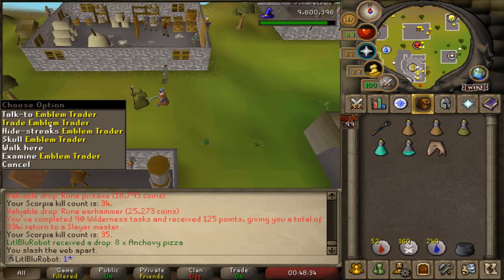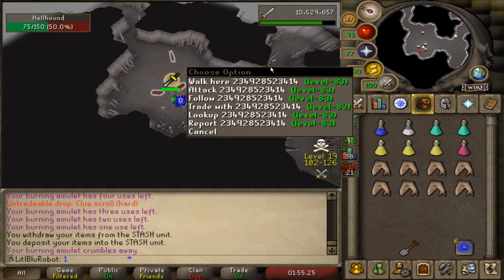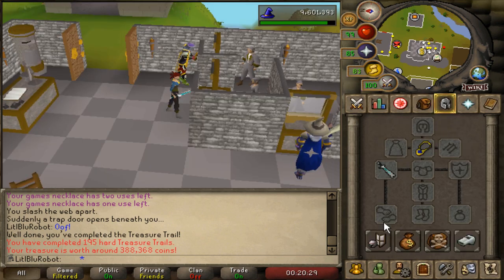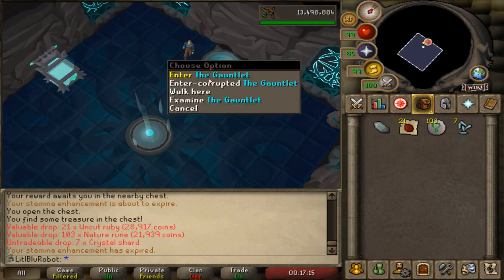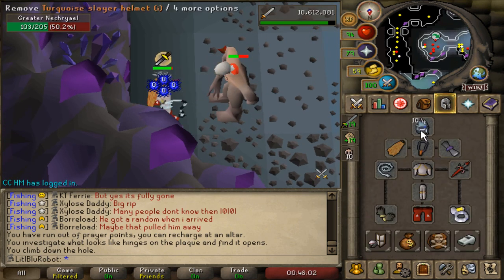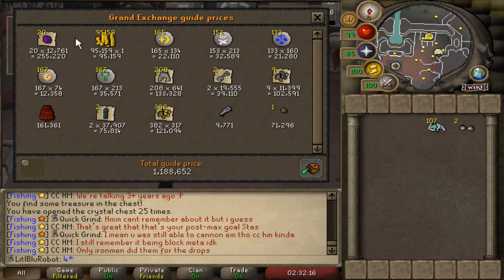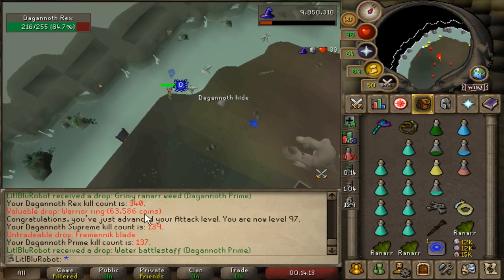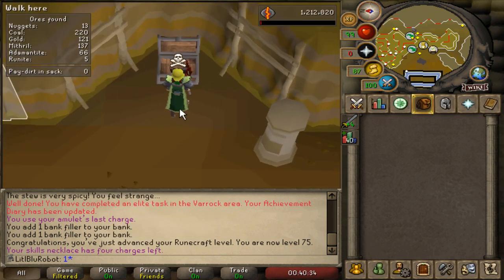[OSRS Ironman #076] 100 Wildy Slayer Tasks Completed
REEEEEEEEEEEEEEEEEEEEEEEEEEEEEEEEEEEEEEEEEEEEEEEEEEEEEEEEEEEEEEEEEEEEEEEEEEEEEEEEEEEEEEEEEEEEEEEEEEEEEEEEEEEEEEEEEEEEEEEEEEEEEEEEEEEEEEEEEEEEEEEEEEEEEEEEEEEEEEEEEEEEEEEEEEEEEEEEEEEEEEEEEEEEEEEEEEEEEEEEEEEEEEEEEEEEEEEEEEEEEEEEEEEEEEEEEEEEEEEEEEEEEEEEEEEEEEEEEEEEEEEEEEEEEEEEEEEEEEEEEEEEEEEEEEEEEEEEEEEEEEEEEEEEEEEEEEEEEEEEEEEEEEEEEEEEEEEEEEEEEEEEEEEEEEEEEEEEEEEEEEEEEEEEEEEEEEEEEEEEEEEEEEEEEEEEEEEEEEEEEEEEEEEEEEEEEEEEEEEEEEEEEEEEEEEEEEEEEEEEEEEEEEEEEEEEEEEEEEEEEEEEEEEEEEEEEEEEEEEEEEEEEEEEEEEEEEEEEEEEEEEEEEEEEEEEEEEEEEEEEEEEEEEEEEEEEEEEEEEEEEEEEEEEEEEEEEEEEEEEEEEEEEEEEEEEEEEEEEEEEEEEEEEEEEEEEEEEEEEEEEEEEEEEEEEEEEEEEEEEEEEEEEEEEEEEEEEEEEEEEEEEEEEEEEEEEEEEEEEEEEEEEEEEEEEEEEEEEEEEEEEEEEEEEEEEEEEEEEEEEEEEEEEEEEEEEEEEEEEEEEEEEEEEEEEEEEEEEEEEEEEEEEEEEEEEEEEEEEEEEEEEEEEEEEEEEEEEEEEEEEEEEEEEEEEEEEEEEEEEEEEEEEEEEEEEEEEEEEEEEEEEEEEEEEEEEEEEEEEEEEEEEEEEEEEEEEEEEEEEEEEEEEEEEEEEEEEEEEEEEEEEEEEEEEEEEEEEEEEEEEEEEEEEEEEEEEEEEEEEEEEEEEEEEEEEEEEEEEEEEEEEEEEEEEEEEEEEEEEEEEEEEEEEEEEEEEEEEEEEEEEEEEEEEEEEEEEEEEEEEEEEEEEEEEEEEEEEEEEEEEEEEEEEEEEEEEEEEEEEEEEEEEEEEEEEEEEEEEEEEEEEEEEEEEEEEEEEEEEEEEEEEEEEEEEEEEEEEEEEEEEEEEEEEEEEEEEEEEEEEEEEEEEEEEEEEEEEEEEEEEEEEEEEEEEEEEEEEEEEEEEEEEEEEEEEEEEEEEEEEEEEEEEEEEEEEEEEEEEEEEEEEEEEEEEEEEEEEEEEEEEEEEEEEEEEEEEEEEEEEEEEEEEEEEEEEEEEEEEEEEEEEEEEEEEEEEEEEEEEEEEEEEEEEEEEEEEEEEEEEEEEEEEEEEEEEEEEEEEEEEEEEEEEEEEEEEEEEEEEEEEEEEEEEEEEEEEEEEEEEEEEEEEEEEEEEEEEEEEEEEEEEEEEEEEEEEEEEEEEEEEEEEEEEEEEEEEEEEEEEEEEEEEEEEEEEEEEEEEEEEEEEEEEEEEEEEEEEEEEEEEEEEEEEEEEEEEEEEEEEEEEEEEEEEEEEEEEEEEEEEEEEEEEEEEEEEEEEEEEEEEEEEEEEEEEEEEEEEEEEEEEEEEEEEEEEEEEEEEEEEEEEEEEEEEEEEEEEEEEEEEEEEEEEEEEEEEEEEEEEEEEEEEEEEEEEEEEEEEEEEEEEEEEEEEEEEEEEEEEEEEEEEEEEEEEEEEEEEEEEEEEEEEEEEEEEEEEEEEEEEEEEEEEEEEEEEEEEEEEEEEEEEEEEEEEEEEEEEEEEEEEEEEEEEEEEEEEEEEEEEEEEEEEEEEEEEEEEEEEEEEEEEEEEEEEEEEEEEEEEEEEEEEEEEEEEEEEEEEEEEEEEEEEEEEEEEEEEEEEEEEEEEEEEEEEEEEEEEEEEEEEEEEEEEEEEEEEEEEEEEEEEEEEEEEEEEEEEEEEEEEEEEEEEEEEEEEEEEEEEEEEEEEEEEEEEEEEEEEEEEEEEEEEEEEEEEEEEEEEEEEEEEEEEEEEEEEEEEEEEEEEEEEEEEEEEEEEEEEEEEEEEEEEEEEEEEEEEEEEEEEEEEEEEEEEEEEEEEEEEEEEEEEEEEEEEEEEEEEEEEEEEEEEEEEEEEEEEEEEEEEEEEEEEEEEEEEEEEEEEEEEEEEEEEEEEEEEEEEEEEEEEEEEEEEEEEEEEEEEEEEEEEEEEEEEEEEEEEEEEEEEEEEEEEEEEEEEEEEEEEEEEEEEEEEEEEEEEEEEEEEEEEEEEEEEEEEEEEEEEEEEEEEEEEEEEEEEEEEEEEEEEEEEEEEEEEEEEEEEEEEEEEEEEEEEEEEEEEEEEEEEEEEEEEEEEEEEEEEEEEEEEEEEEEEEEEEEEEEEEEEEEEEEEEEEEEEEEEEEEEEEEEEEEEEEEEEEEEEEEEEEEEEEEEEEEEEEEEEEEEEEEEEEEEEEEEEEEEEEEEEEEEEEEEEEEEEEEEEEEEEEEEEEEEEEEEEEEEEEEEEEEEEEEEEEEEEEEEEEEEEEEEEEEEEEEEEEEEEEEEEEEEEEEEEEEEEEEEEEEEEEEEEEEEEEEEEEEEEEEEEEEEEEEEEEEEEEEEEEEEEEEEEEEEEEEEEEEEEEEEEEEEEEEEEEEEEEEEEEEEEEEEEEEEEEEEEEEEEEEEEEEEEEEEEEEEEEEEEEEEEEEEEEEEEEEEEEEEEEEEEEEEEEEEEEEEEEEEEEEEEEEEEEEEEEEEEEEEEEEEEEEEEEEEEEEEEEEEEEEEEEEEEEEEEEEEEEEEEEEEEEEEEEEEEEEEEEEEEEEEEEEEEEEEEEEEEEEEEEEEEEEEEEEEEEEEEEEEEEEEEEEEEEEEEEEEEEEEEEEEEEEEEEEEEEEEEEEEEEEEEEEEEEEEEEEEEEEEEEEEEEEEEEEEEEEEEEEEEEEEEEEEEEEEEEEEEEEEEEEEEEEEEEEEEEEEEEEEEEEEEEEEEEEEEEEEEEEEEEEEEEEEEEEEEEEEEEEEEEEEEEEEEEEEEEEEEEEEEEEEEEEEEEEEEEEEEEEEEEEEEEEEEEEEEEEEEEEEEEEEEEEEEEEEEEEEEEEEEEEEEEEEEEEEEEEEEEEEEEEEEEEEEEEEEEEEEEEEEEEEEEEEEEEEEEEEEEEEEEEEEEEEEEEEEEEEEEEEEEEEEEEEEEEEEEEEEEEEEEEEEEEEEEEEEEEEEEEEEEEEEEEEEEEEEEEEEEEEEEEEEEEEEEEEEEEEEEEEEEEEEEEEEEEEEEEEEEEEEEEEEEEEEEEEEEEEEEEEEEEEEEEEEEEEEEEEEEEEEEEEEEEEEEEEEEEEEEEEEEEEEEEEEEEEEEEEEEEEEEEEEEEEEEEEEEEEEEEEEEEEEEEEEEEEEEEEEEEEEEEEEEEEEEEEEEEEEEEEEEEEEEEEEEEEEEEEEEEEEEEEEEEEEEEEEEEEEEEEEEEEEEEEEEEEEEEEEEEEEEEEEEEEEEEEEEEEEEEEEEEEEEEEEEEEEEEEEEEEEEEEEEEEEEEEEEEEEEEEEEEEEEEEEEEEEEEEEEEEEEEEEEEEEEEEEEEEEEEEEEEEEEEEEEEEEEEEEEEEEEEEEEEEEEEEEEEEEEEEEEEEEEEEEEEEEEEEEEEEEEEEEEEEEEEEEEEEEEEEEEEEEEEEEEEEEEEEEEEEEEEEEEEEEEEEEEEEEEEEEEEEEEEEEEEEEEEEEEEEEEEEEEEEEEEEEEEEEEEEEEEEEEEEEEEEEEEEEEEEEEEEEEEEEEEEEEEEEEEEEEEEEEEEEEEEEEEEEEEEEEEEEEEEEEEEEEEEEEEEEEEEEEEEEEEEEEEEEEEEEEEEEEEEEEEEEEEEEEEEEEEEEEEEEEEEEEEEEEEEEEEEEEEEEEEEEEEEEEEEEEEEEEEEEEEEEEEEEEEEEEEEEEEEEEEEEEEEEEEEEEEEEEEEEEEEEEEEEEEEEEEEEEEEEEEEEEEEEEEEEEEEEEEEEEEEEEEEEEEEEEEEEEEEEEEEEEEEEEEEEEEEEEEEEEEEEEEEEEEEEEEEEEEEEEEEEEEEEEEEEEEEEEEEEEEEEEEEEEEEEEEEEEEEEEEEEEEEEEEEEEEEEEEEEEEEEEEEEEEEEEEEEEEEEEEEEEEEEEEEEEEEEEEEEEEEEEEEEEEEEEEEEEEEEEEEEEEEEEEEEEEEEEEEEEEEEEEEEEEEEEEEEEEEEEEEEEEEEEEEEEEEEEEEEEEEEEEEEEEEEEEEEEEEEEEEEEEEEEEEEEEEEEEEEEEEEEEEEEEEEEEEEEEEEEEEEEEEEEEEEEEEEEEEEEEEEEEEEEEEEEEEEEEEEEEEEEEEEEEEEEEEEEEEEEEEEEEEEEEEEEEEEEEEEEEEEEEEEEEEEEEEEEEEEEEEEEEEEEEEEEEEEEEEEEEEEEEEEEEEEEEEEEEEEEEEEEEEEEEEEEEEEEEEEEEEEEEEEEEEEEEEEEEEEEEEEEEEEEEEEEEEEEEEEEEEEEEEEEEEEEEEEEEEEEEEEEEEEEEEEEEEEEEEEEEEEEEEEEEEEEEEEEEEEEEEEEEEEEEEEEEEEEEEEEEEEEEEEEEEEEEEEEEEEEEEEEEEEEEEEEEEEEEEEEEEEEEEEEEEEEEEEEEEEEEEEEEEEEEEEEEEEEEEEEEEEEEEEEEEEEEEEEEEEEEEEEEEEEEEEEEEEEEEEEEEEEEEEEEEEEEEEEEEEEEEEEEEEEEEEEEEEEEEEEEEEEEEEEEEEEEEEEEEEEEEEEEEEEEEEEEEEEEEEEEEEEEEEEEEEEEEEE

Runescape IGN;
- aquatmi (Main)
- LitlBluRobot (Ironman)